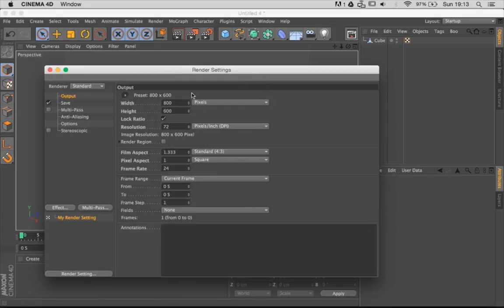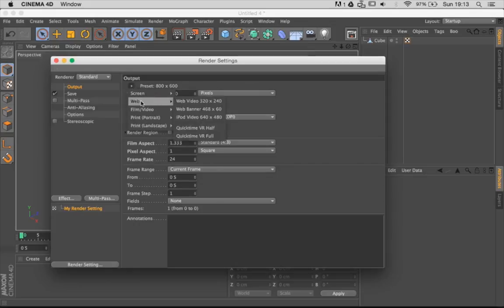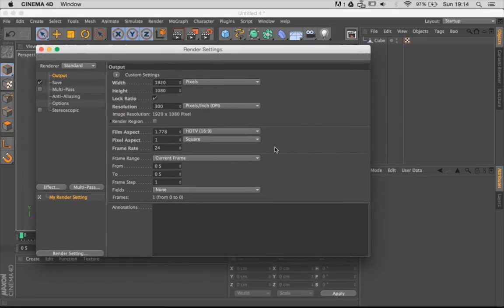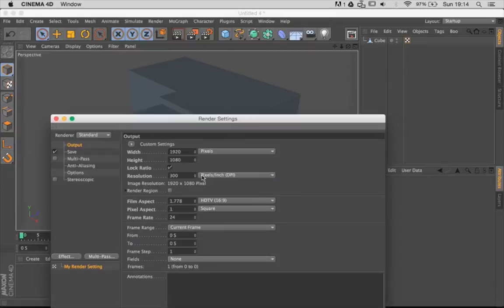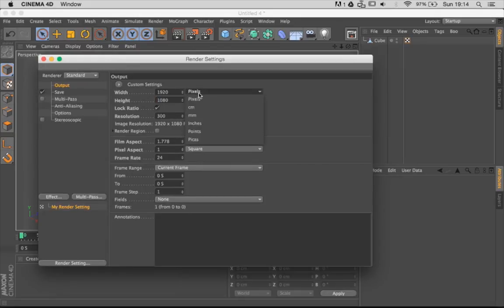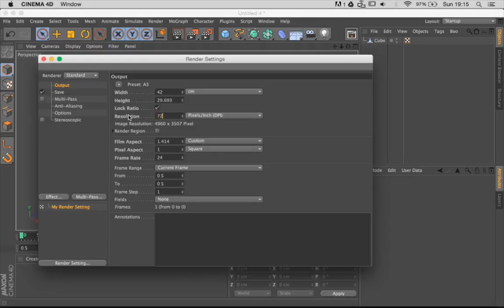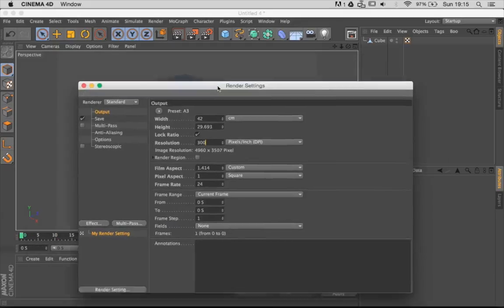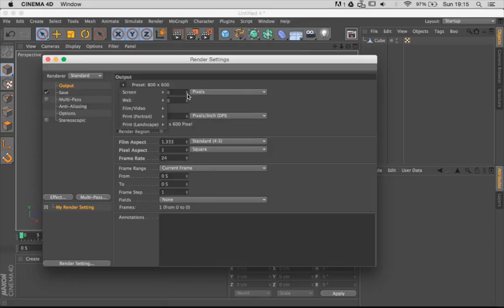Cinema 4D Tutorial - Understanding DPI and resolution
Here I explain why 300dpi resolution doesn't really mean anything unless it's determined by a real size when it comes to render outputs.